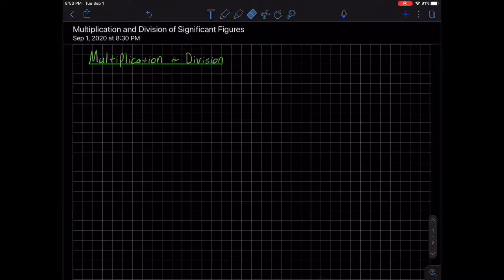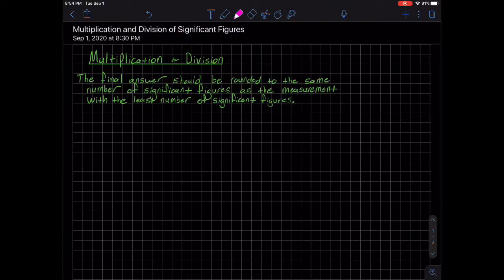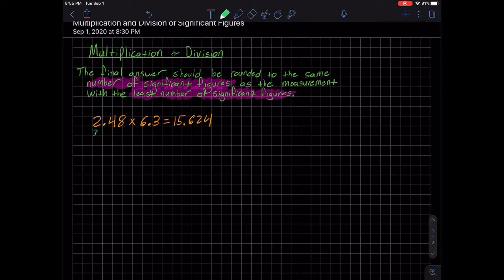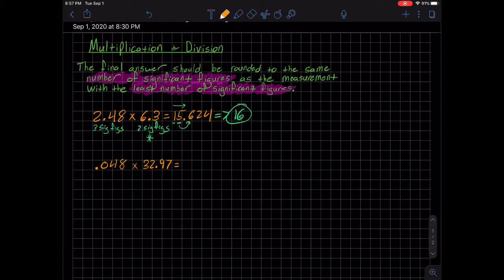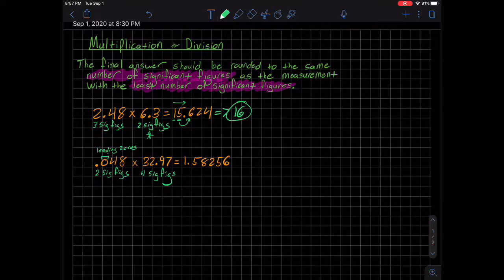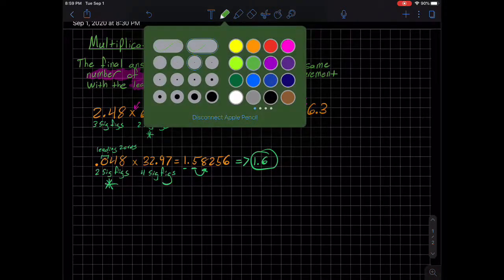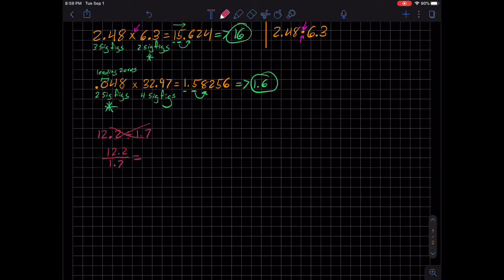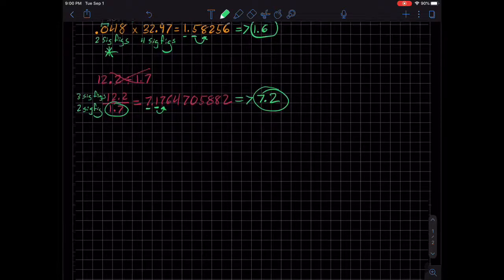Multiplication & Division of Sig Figs